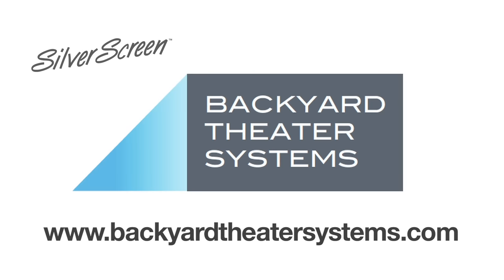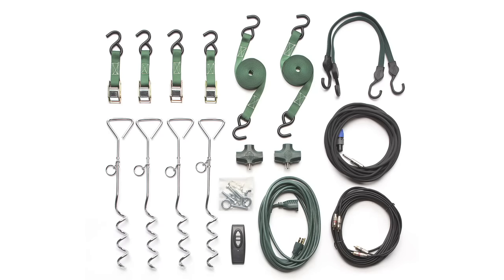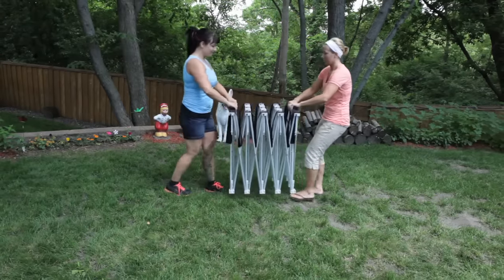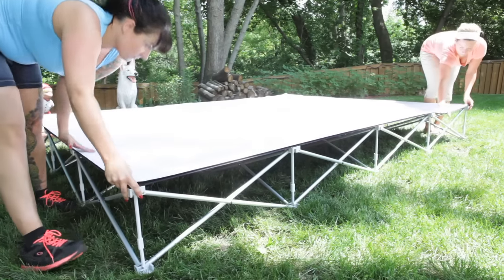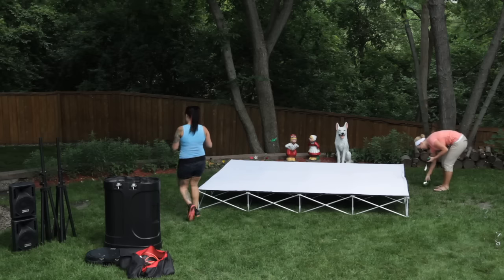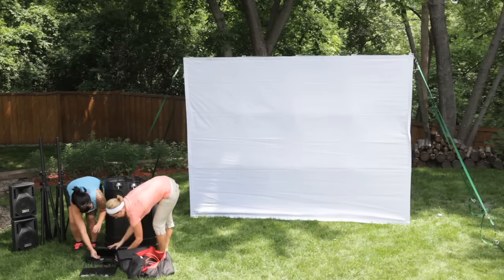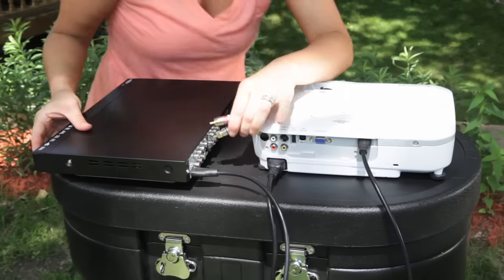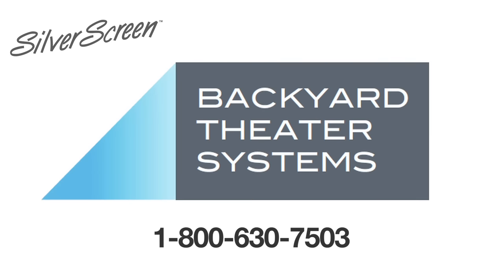Backyard Theater Systems